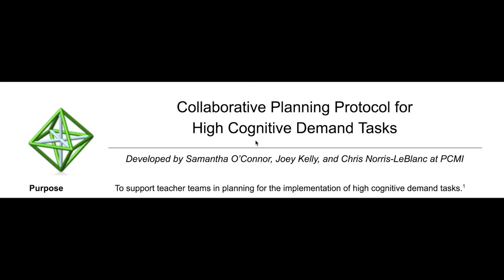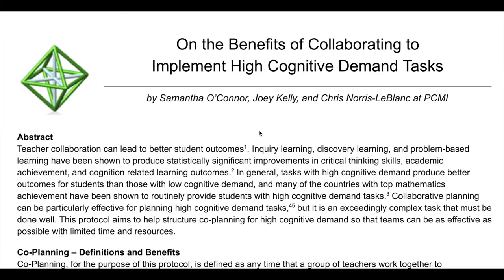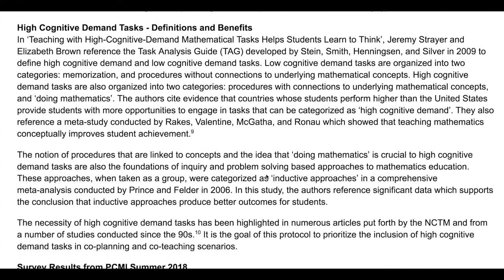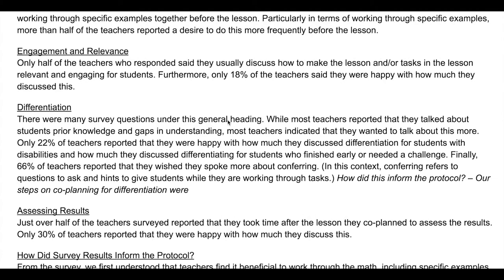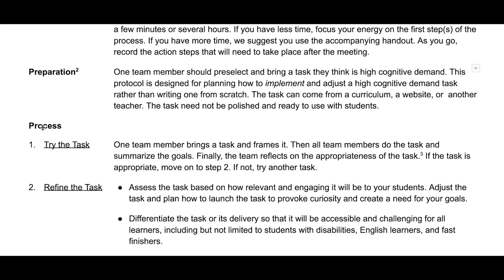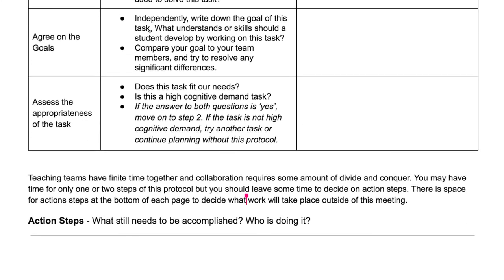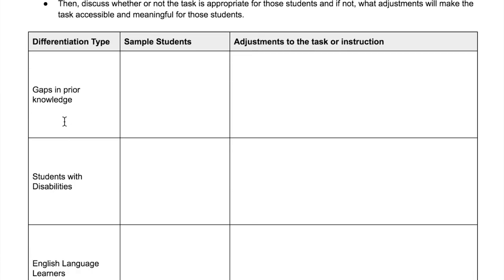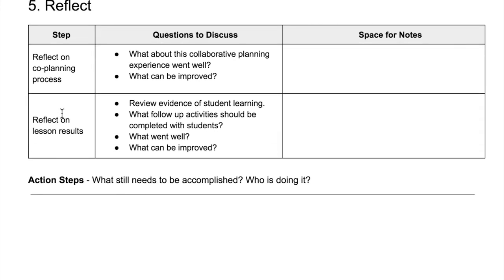Purple Group: Joey Kelly, Christopher Norris-LeBlanc, Samantha O’Connor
High cognitive demand tasks which spark student engagement through inquiry and relevant problem solving have been shown to have positive effects on critical thinking skills and academic achievement. Research shows that collaborative planning and co-teaching lead teachers to enact more high cognitive demand tasks in the classroom. The more attention that teachers pay to task design, especially during collaborative planning, the more likely the task will increase student interest and understanding.
Inevitably, common planning time is insufficient and teams must divide some of the work to be completed separately. This protocol aims to help teaching teams reach their potential by prioritizing the time they spend together around understanding a high cognitive demand task’s mathematical goals and revising  the task so that it is relevant, engaging, and meets the particular needs of their students.